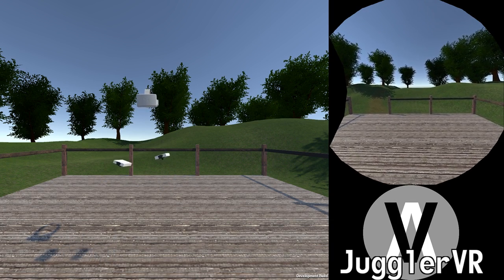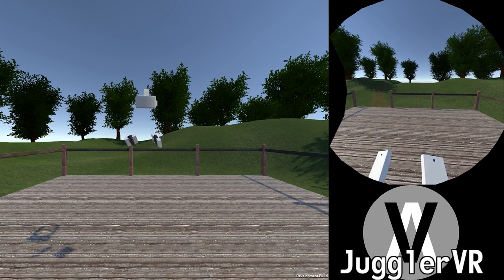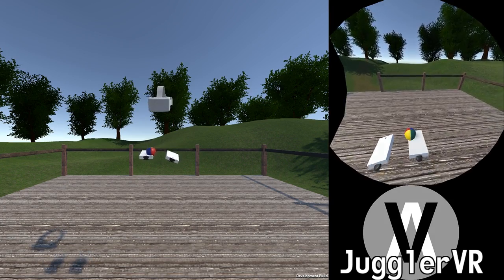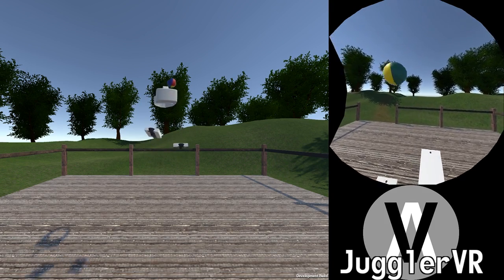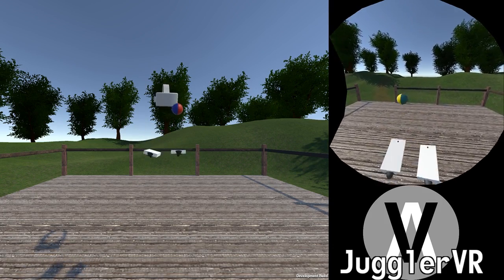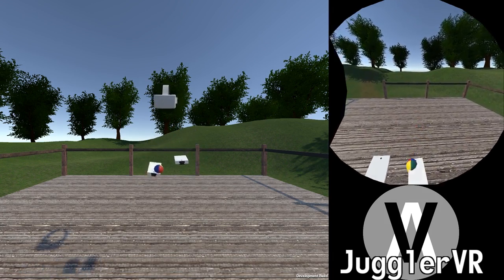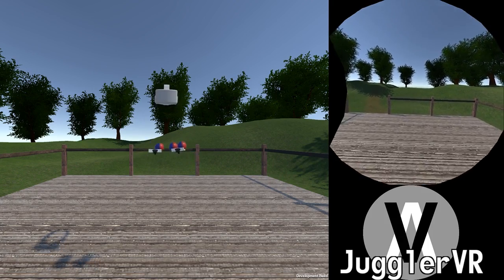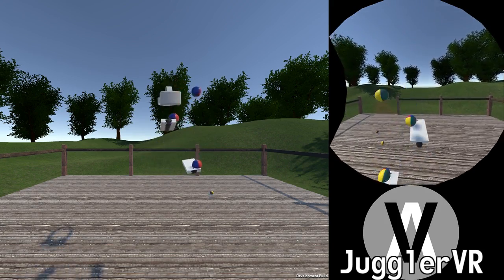Juggler - Making VR Juggling Great Again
This is a little devblog about a new experiment part of Expo Virtualis. It's goal is to be an educational tool to learn juggling through VR. It solves many of the problems that make juggling in most VR experiences difficult and unreliable.

PS: Sorry about the heavy accent, I didn't sleep much before recording this video so I don't always make a lot of sense.